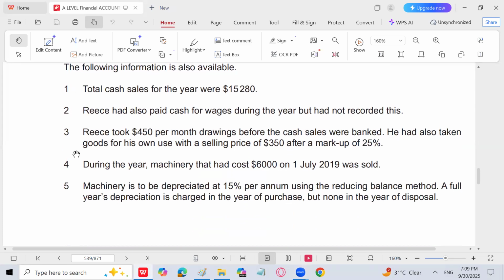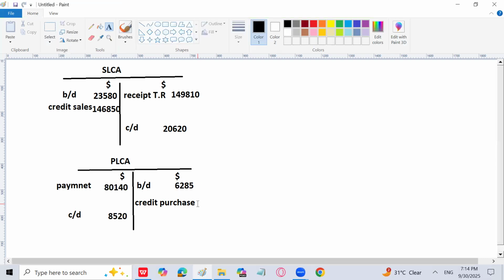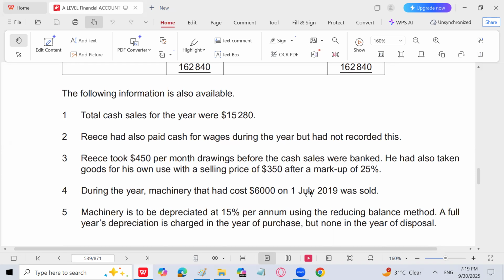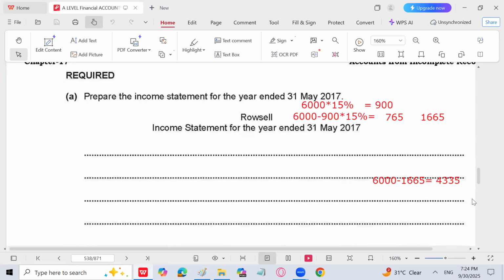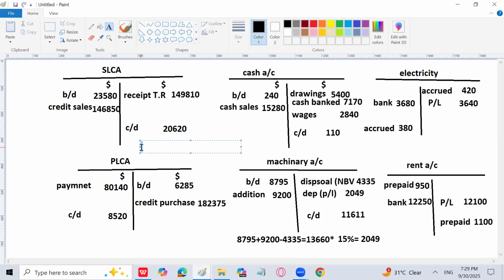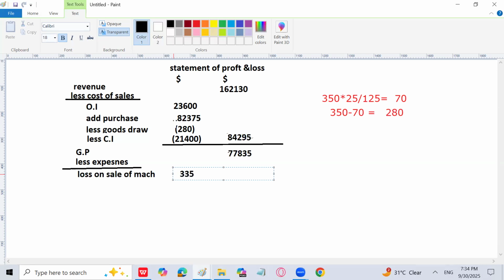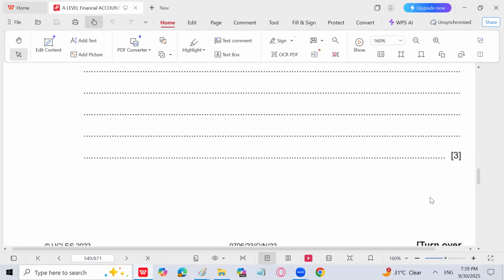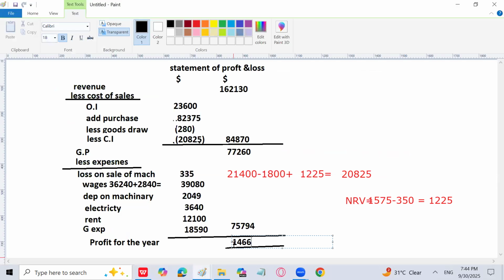A -Level- Accounting - Incomplete -Records- Lecture-29- ON -22- 23